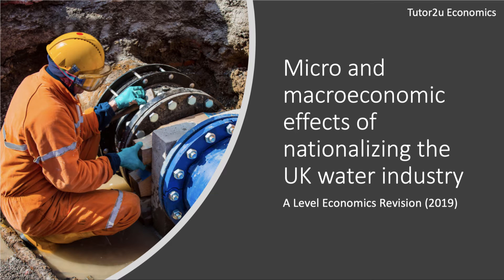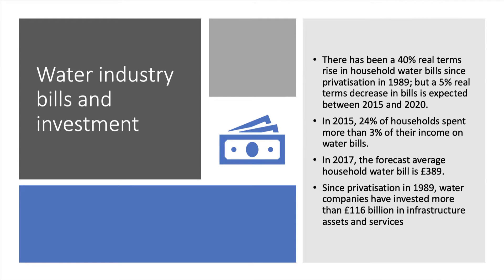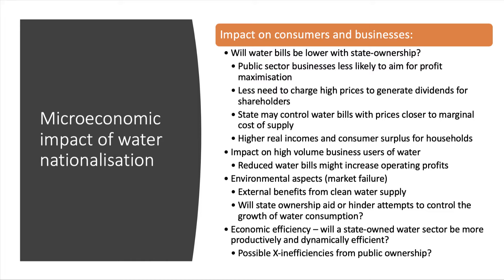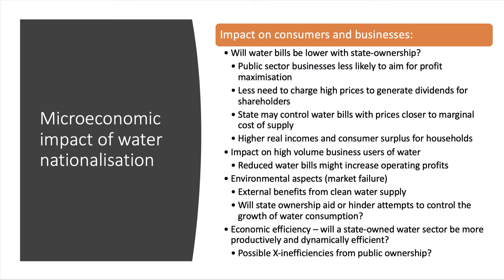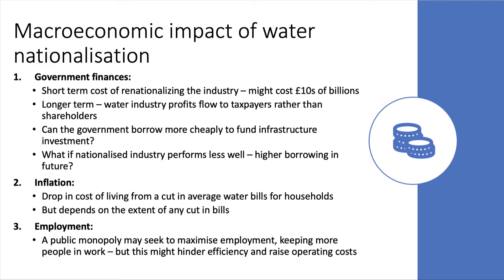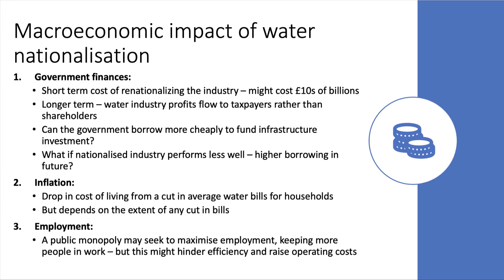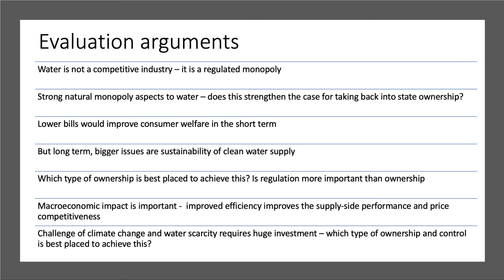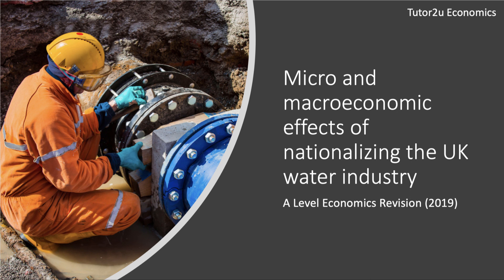Nationalisation: UK Water Industry I A Level and IB Economics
Should the UK water industry be fully nationalised? This short revision video looks at some of the possible micro and macro effects of a transfer of ownership. Synoptic questions require you too apply your knowledge and understanding to make connections across both micro and macro themes of the specification.